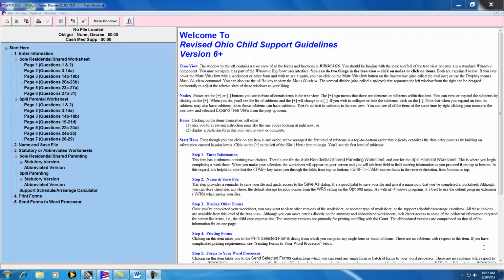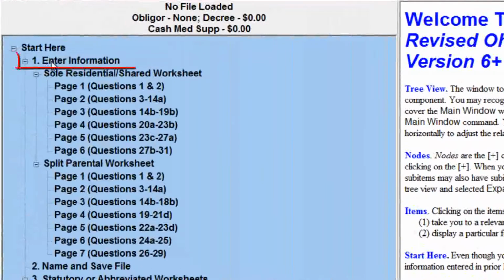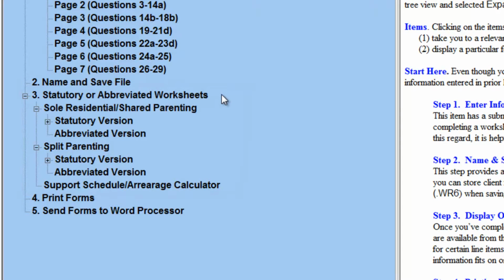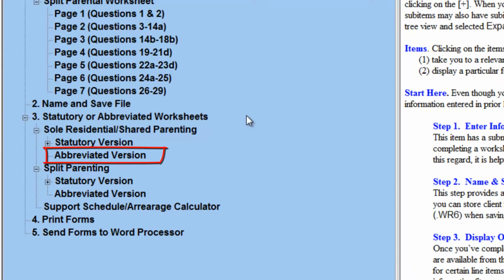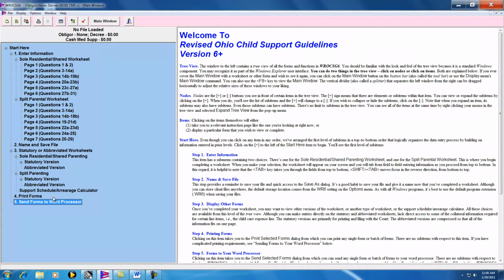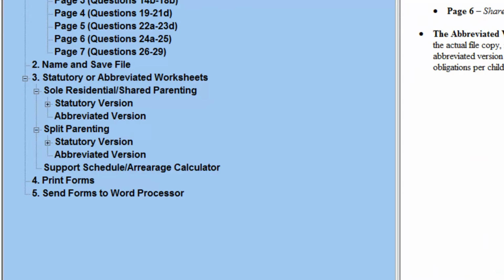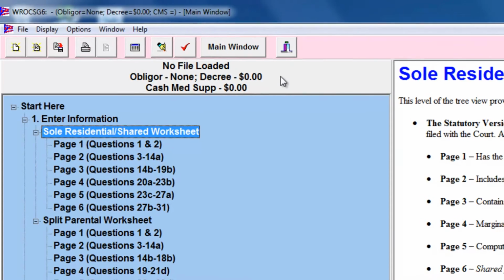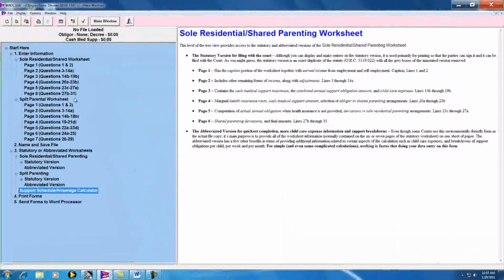Ohio Child Support - Main window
Explanation of the Main Window of the Revised Ohio Child Support Guidelines application. Although it covers some of the same ground as our entry level training video, this video targets beginning and intermediate users of the child support worksheets.